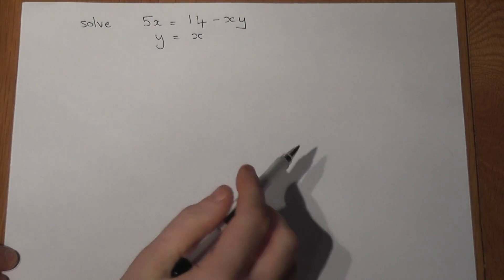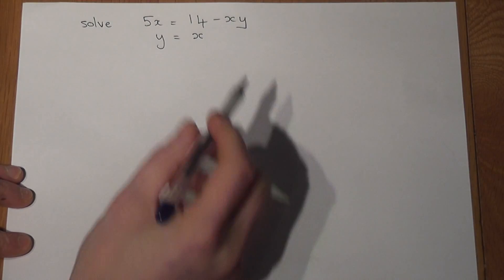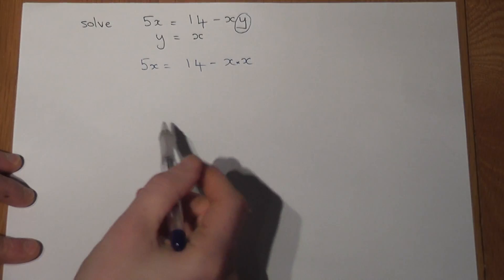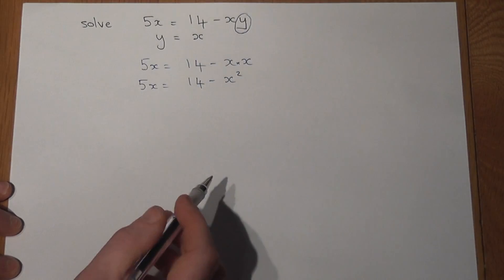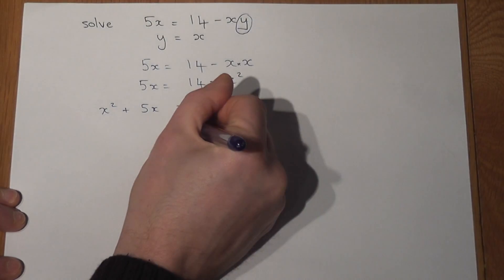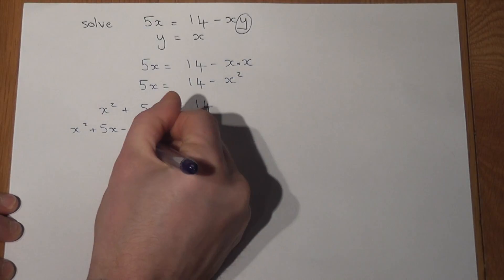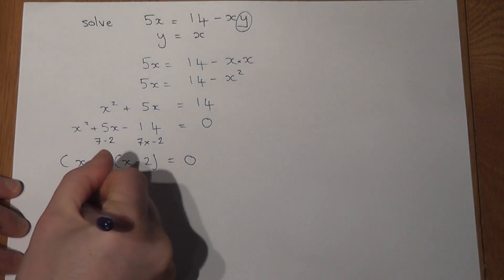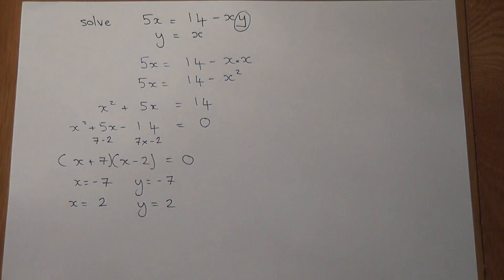GCSE Maths New Style Quadratic Simultaneous Equations